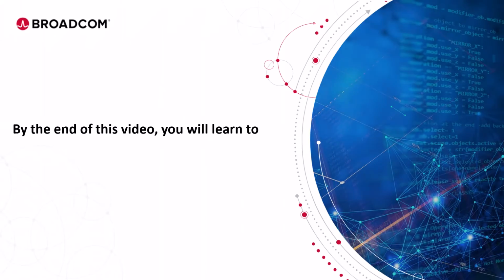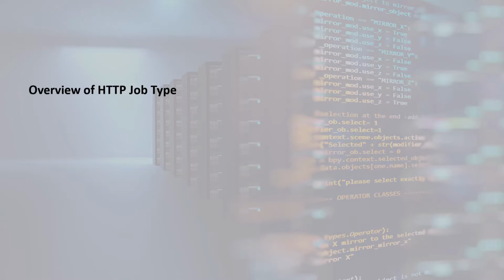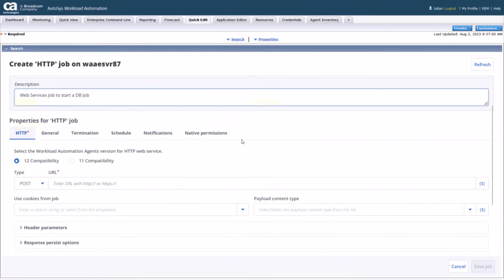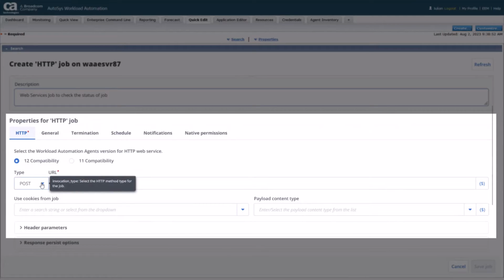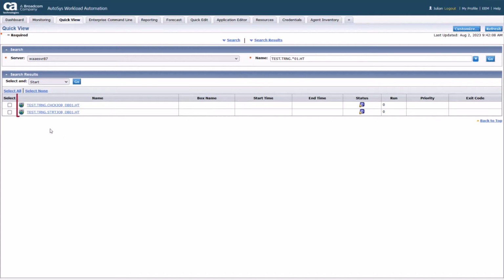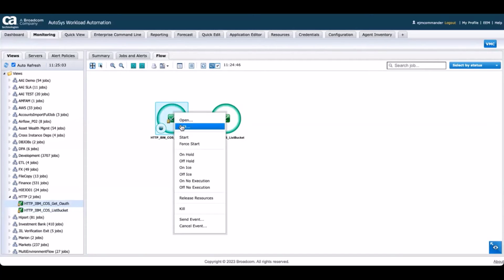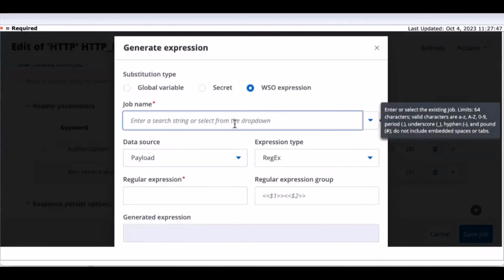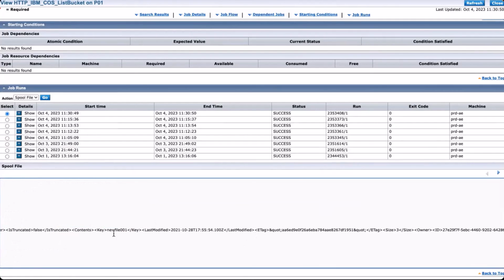Automate HTTP Requests using HTTP Job for AutoSys 12.x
This video helps you understand how to automate HTTP requests using HTTP job in AutoSys Workload Automation.